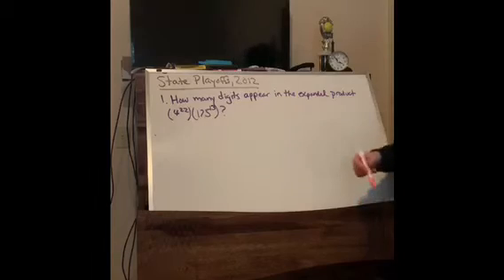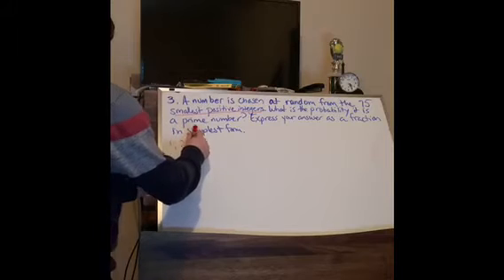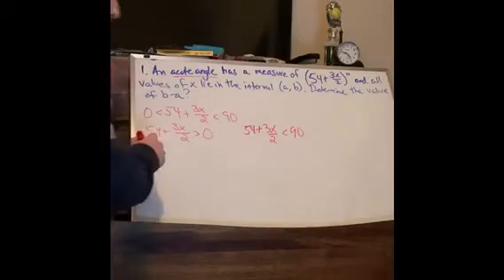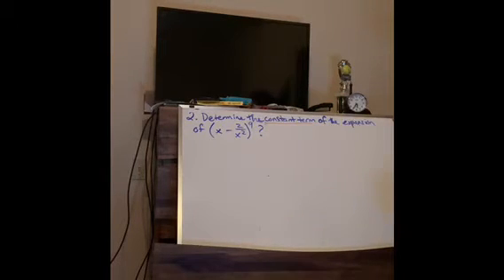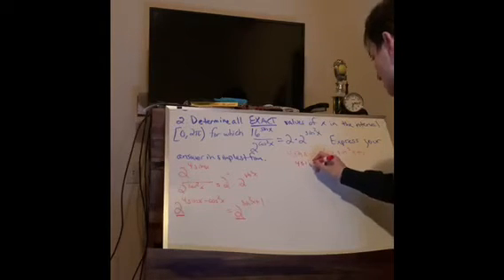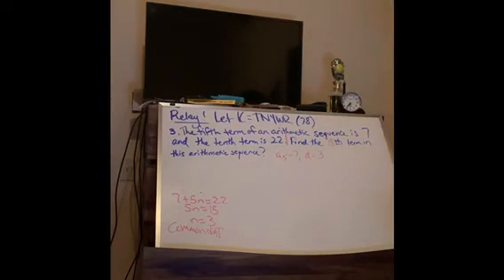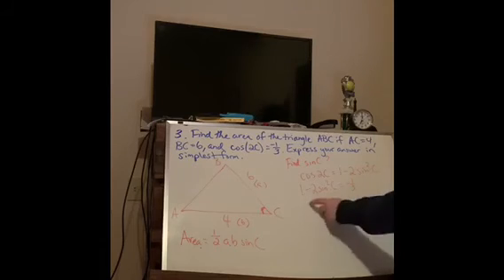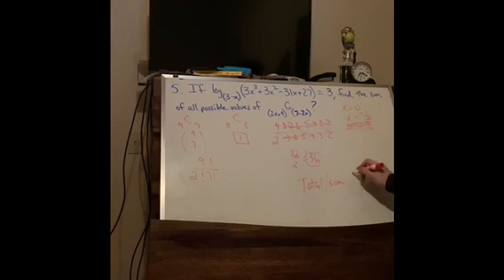Rhode Island Mathematics League: State Playoffs 2012 Solutions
In advance, I apologize if this video has poor quality. Also want to apologize if part of the board is cut off...
Edit: This video views better on a phone, at least for me...
Edit #2: Apparently I have the same shirt as my last video. haha

TIMESTAMPS:
Round 1: Arithmetic / Number Theory
1. 0:47
2. 2:33
3. 4:46
Round 2: Stats/Probability/Matrices
1. 8:47
2. 9:51
3. 12:26
Round 3: Algebra I
1. 17:08
2. 18:41
3. 20:36
Round 4: Geometry
1. 24:03
2. 26:12
3. 29:27
Round 5: Algebra II
1. 33:15
2. 35:26
3. 40:21
Round 6: Alg II / Trig / Analytical Geo / Conics
1. 45:11
2. 47:44
3. 50:31
Relay Round
1. 54:18
2. 57:00
3. 1:00:23
4. 1:03:31
Team Round
1. 1:05:30
2. 1:09:08
3. 1:11:45
4. 1:16:30
5. 1:19:54

ERRATA
51:53: Distance between two vertices (transverse axis) is 2a, not a. Does not affect the answer, though.